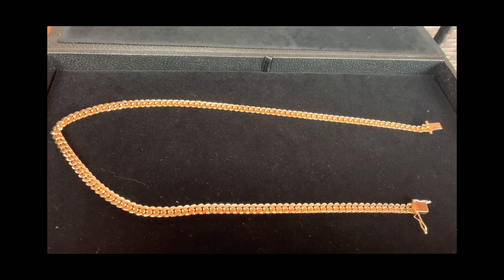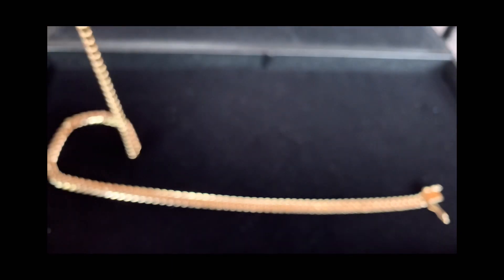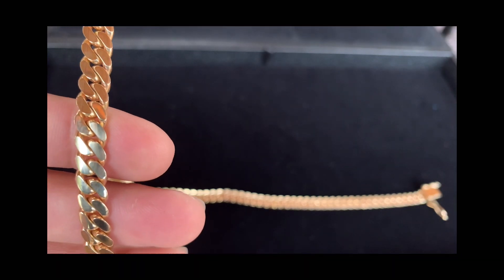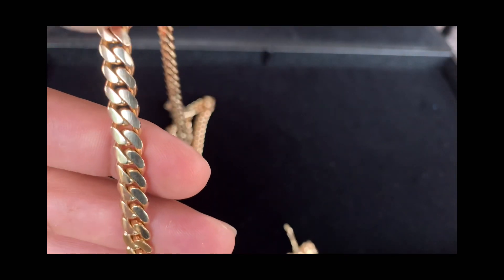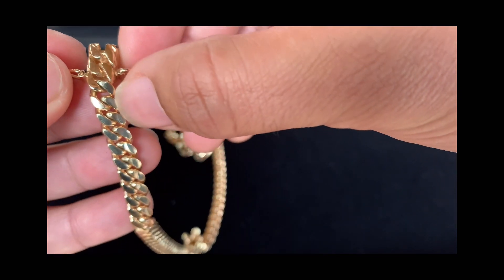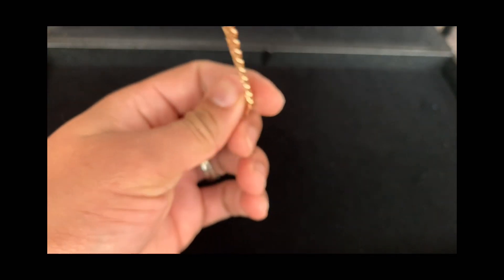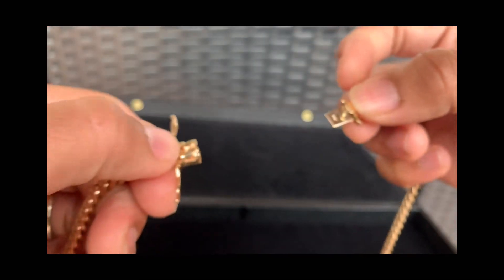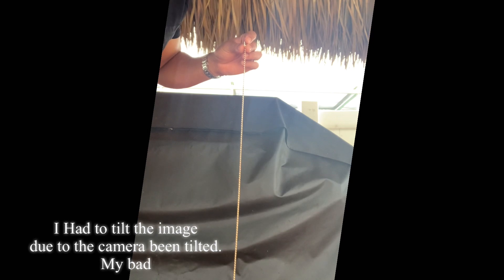Miami Cuban Link Chain by CMG LINKS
This is a Miami Cuban Link Chain HANDMADE by CMG LINKS.

14 K
24”
7MM
97.1 Grams

I am no video editing wizz but wanted to add some content to the Miami Cuban Link community as it helped me a lot during my research to purchase a Miami Cuban Link. Hope it helps!